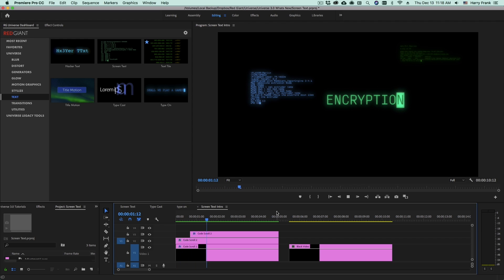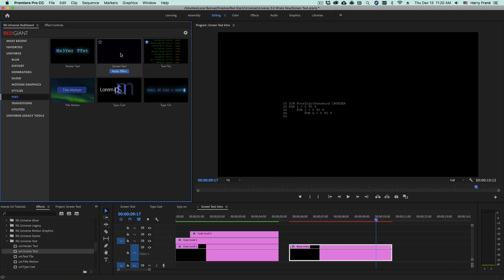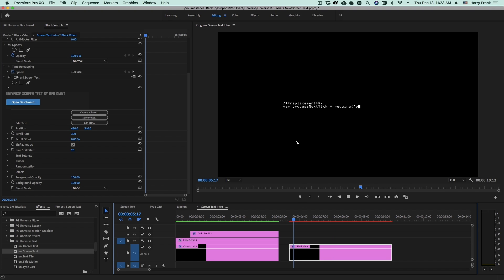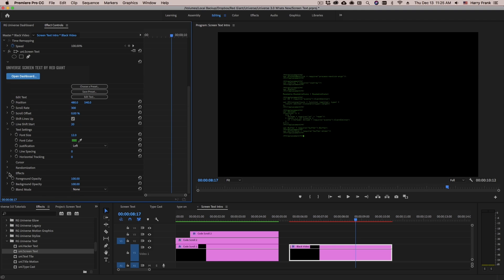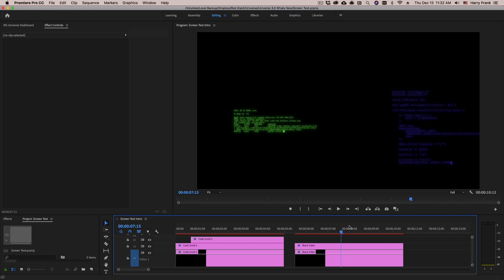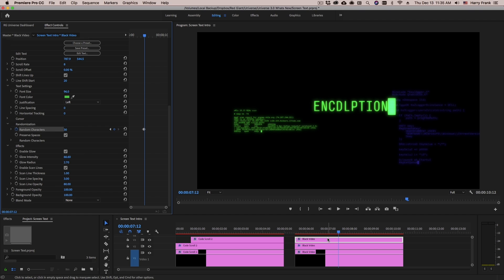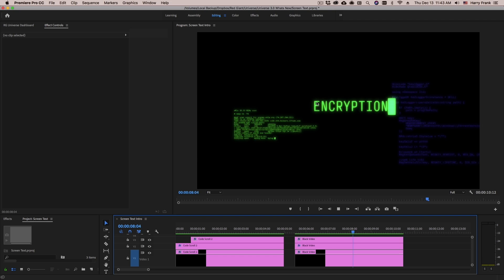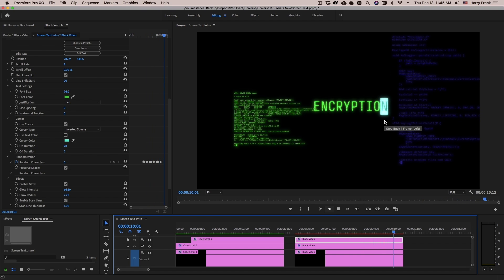Getting Started with Universe Screen Text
Get started with Red Giant Universe 3's new Screen Text tool, which fills your screen with scrolling code to create the look of an old-school or modern computer terminal.

With a focus on both the user experience and text tools, the Universe 3 update includes 5 new text generation effects and a new, powerful Dashboard that makes it simple to apply effects and presets. With this update, there are now over 75 Red Giant Universe tools, supported across 8 host-applications.